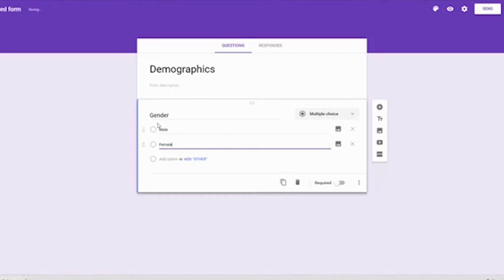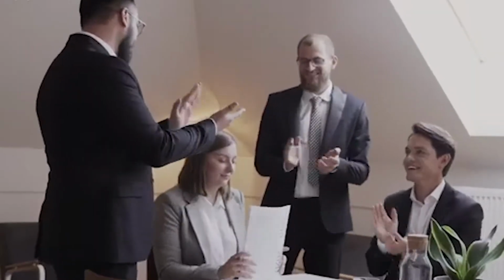Learn how to code or become a resourceful researcher?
In this video I'm talking about whether UX Designer should develop coding skillset or dedicate their time to master different research methods. It's a very interesting topic and you can sure argue for both. I will be uncovering the expectations of both and sharing my opinion about what you should master to become a successful designer.

I hope you enjoy the video and let me know what do you guys think :)